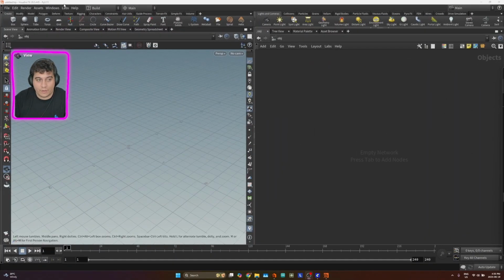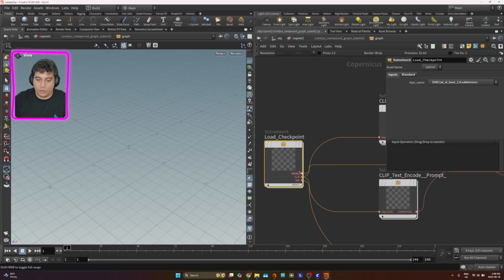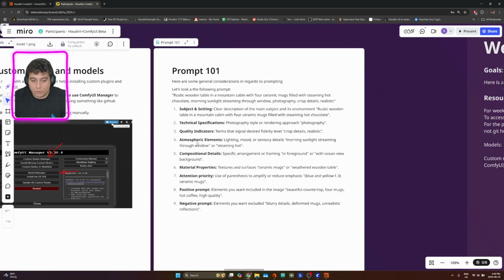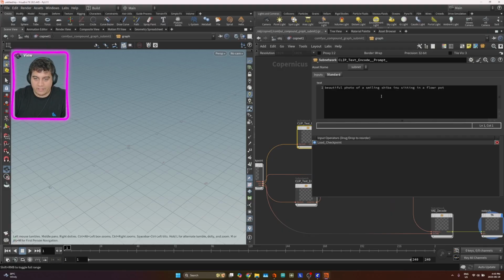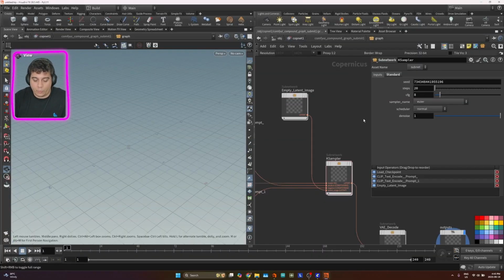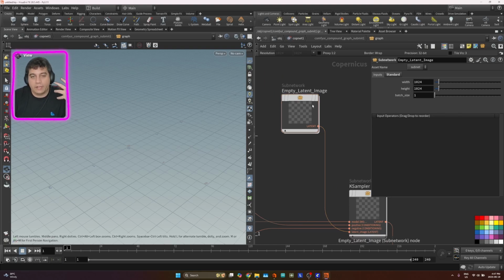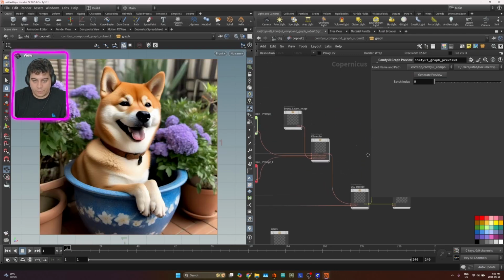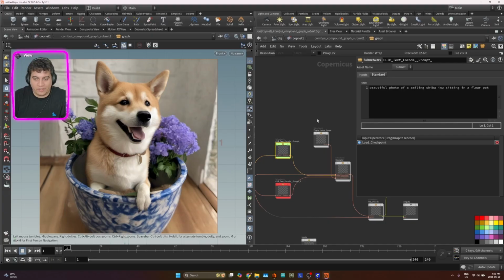Intro to Houdini ComfyUI Bridge part 3: Concepts of image generation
In this video we take a deeper look on how this image generation pipeline works and explain how each parameter interacts with the diffusion process.